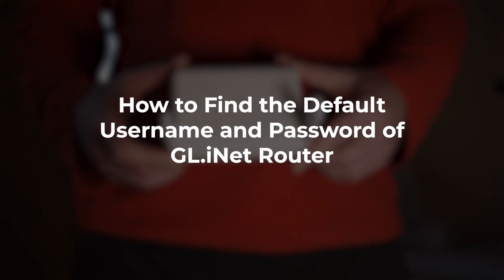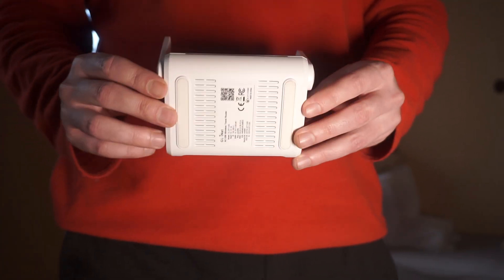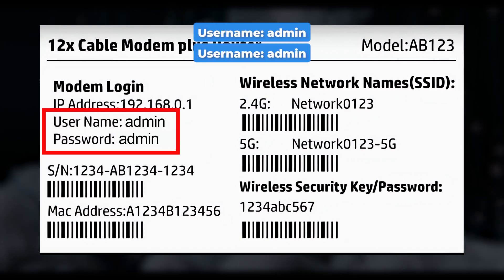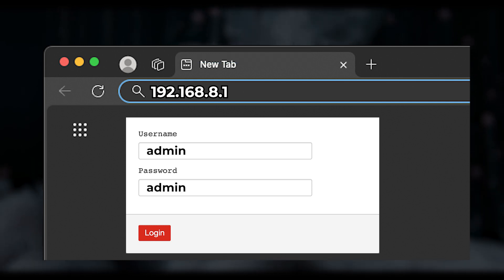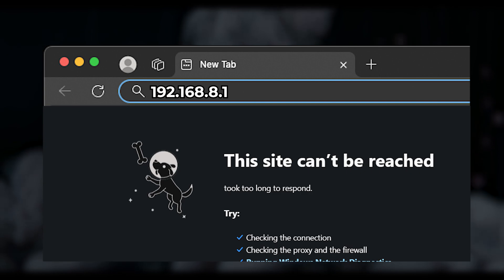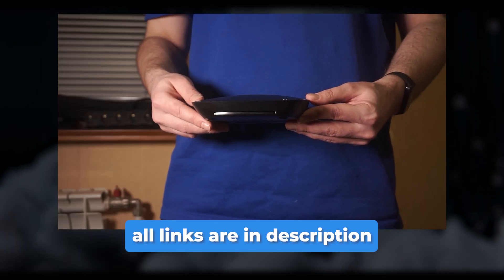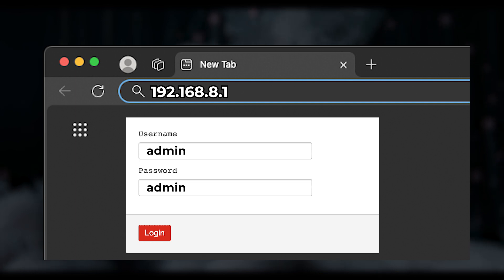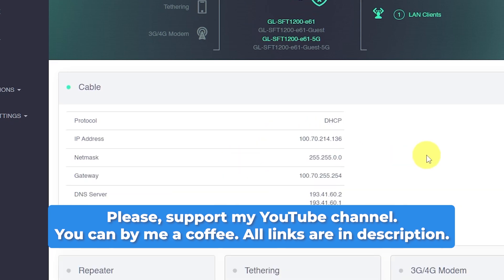How to find Default username and Password | GL.iNet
Looking for the default username and password for your GL.iNet router? This video provides a simple guide to help you log in and configure your router with ease. Perfect for resetting, troubleshooting, or setting up your WiFi network. Watch now and get started quickly!

🟡BTC: bc1q6lxzusxt27nl25fwcluw7g72uveat2gr7q4as7
🟡ETH: 0xA93CabcE97Ec2c20fc08382283a2CC95d6579EFB
🟡USDT (TRC20): TANkFPkipQ66cFacAe85PiZSq6cEJfBBRQ
🟡USDT (ERC20): 0xA93CabcE97Ec2c20fc08382283a2CC95d6579EFB